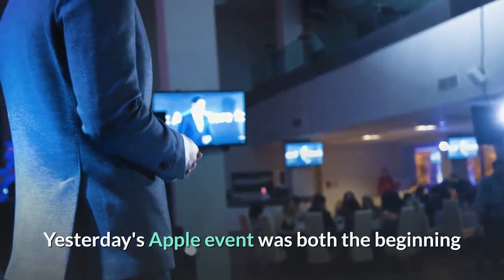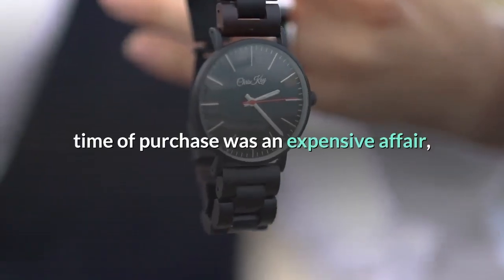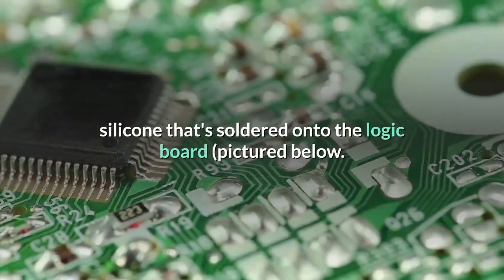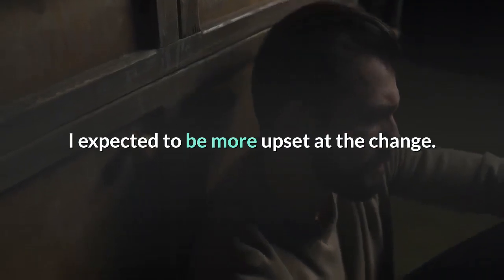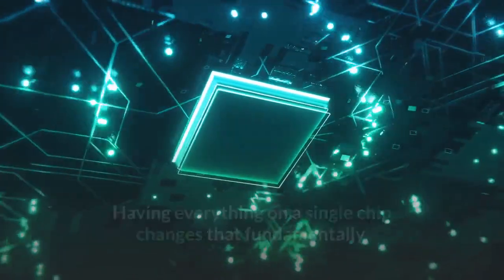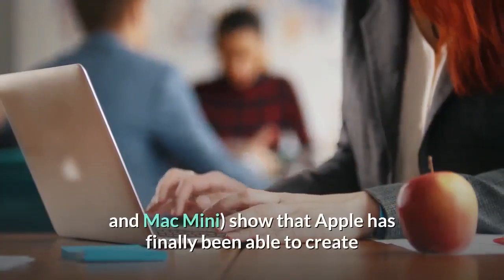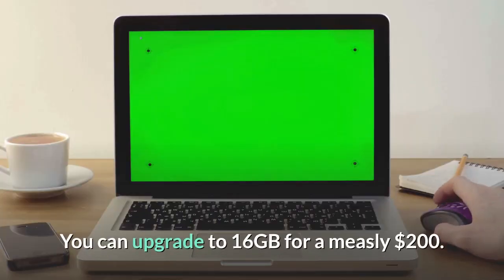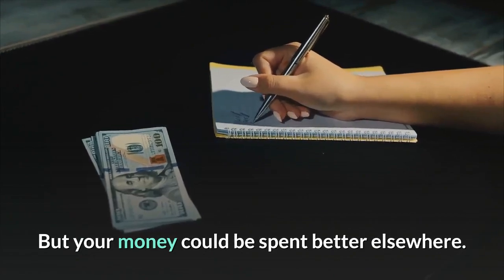Don’t Upgrade The RAM In Your New Apple iMac Do This Instead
Yesterday's Apple event was both the beginning and end of an era for the iMac. Ever since the original "Bondi Blue" G3 iMac, Apple's considered RAM a "user replaceable part." While the majority of the iMac's internals required dismantling the iMac to access, RAM sat behind an easily-opened hatch, allowing users to make their own upgrades. And it was smart to do so! Buying RAM upgrades from Apple at the time of purchase was an expensive affair, requiring as much as $1,000 more just to max out the system. It just didn't make sense when faster, larger upgrades could be had from resellers like OWC for half the price. That's all changed with Apple's new system on a chip (SOC) architecture. The M1 chip combines the discrete CPU, GPU, RAM, and SSD components (pictured above) into a single piece of silicone that's soldered onto the logic board (pictured below. For those who like to tinker with their hardware, this is pretty much the worst possible news. With everything on a single chip, you're no longer able to make any changes to your iMac configuration outside of your initial order. Whatever you choose, that's it for the life of the device. As someone who falls into that category, I expected to be more upset at the change. But the more I researched the new M1 chip and how it's performed in the new MacBook Pro and Mac Mini, the less concerned I was. Traditional thinking has always said, add as much RAM as you can afford. RAM is a system's short term memory and having lots of it means you can do more and larger tasks simultaneously without slowing things down. Having everything on a single chip changes that fundamentally. The M1 chip can dynamically use whatever it needs, from whichever component it needs, instantaneously. There's no memory swapping or rewriting of data between your RAM and SSD. The CPU and GPU aren't both trying to access data pathways on the logic board. Everything just works together and borrows processing from each other as needed. Reviews of the first M1 systems (the MacBook Pro and Mac Mini) show that Apple has finally been able to create a system with a base of 8GB of RAM that not only performs well but outperforms previous systems with twice as much RAM (also, it's called "unified memory" now). However, if you're editing large 4K videos or doing other extremely intensive tasks, you might benefit from additional unified memory in your system. You can upgrade to 16GB for a measly $200. This number is far from the wallet-blistering Apple-tax that upgraders used to pay for factory RAM. With a unified memory upgrade being so cheap, you might wonder why I'd recommend not spending the money. For most users 8GB is going to be more than enough for day-to-day computing tasks. If you have the money, there's no reason to not upgrade. But your money could be spent better elsewhere.